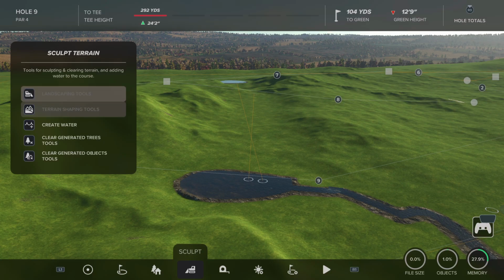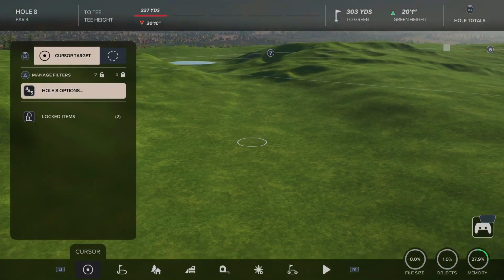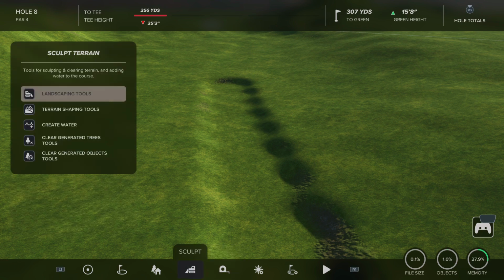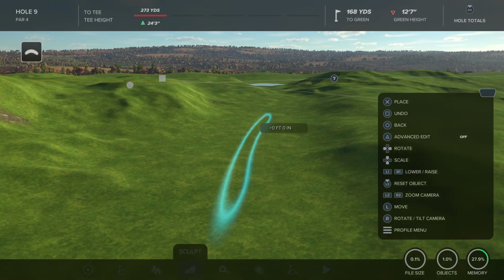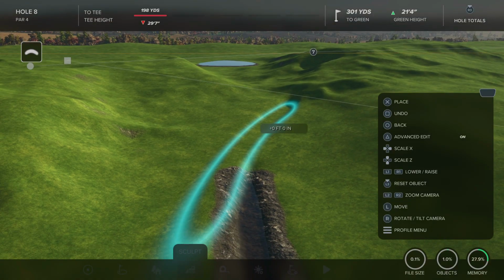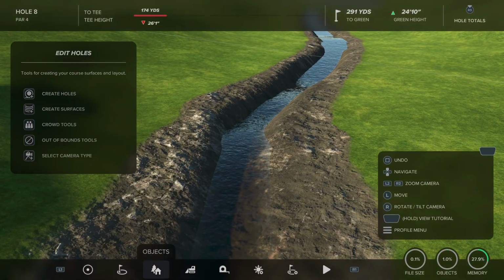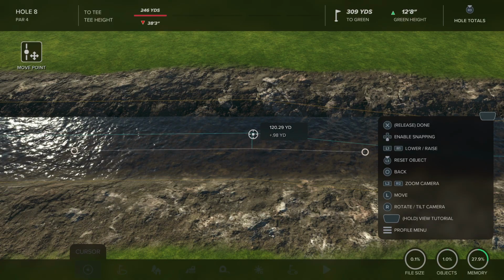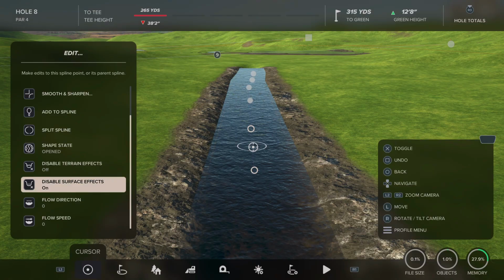PGA TOUR 2K25 Course Design Tips: Working with Water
OK, we all know it's a new challenge, but here are my thoughts on working with the new water features in PGA Tour 2K25! The new spline idea for running water is fantastic BUT as we know, it is flawed, with a spline that rises ABOVE the land level. *sigh*

So what are we to do? A few thoughts here and a few mishaps as well...this is basically a stream-of-consciousness look into the new designer for PGA Tour 2K25!

Join the Casuals fun, friendly, NEW & IMPROVED Discord group. Now includes Chelsea Saint's famed 'Now & Next' event promos! Great course videos from our extensive archive, general golfing/gaming banter, and much more!

My Partners:

If you want to use the same editing tools that I use to make my videos, please check out Wondershare Filmora...I love working with this tool; they have many options to help you create wonderful content!

Your next favorite golf bag is just a click away—check out Sunday Golf for style and function!

Thinking about Podcasting either as a guest or host? Podmatch can help!
(and be on the lookout for my new Podcast launching soon!)